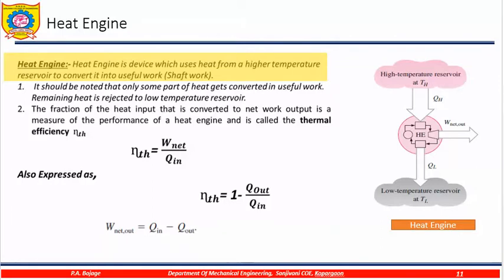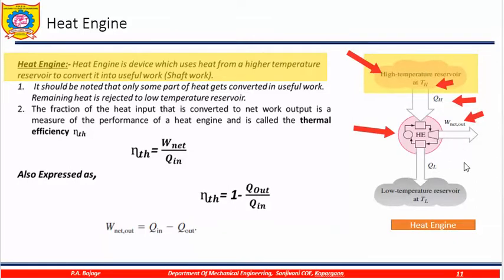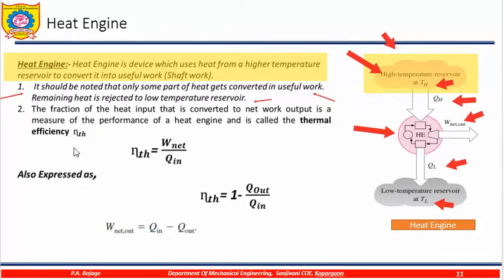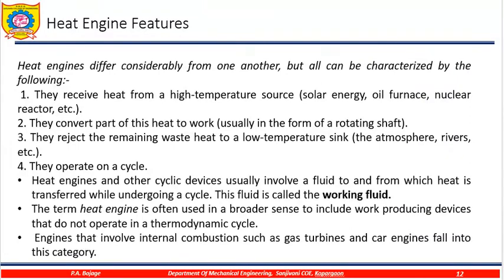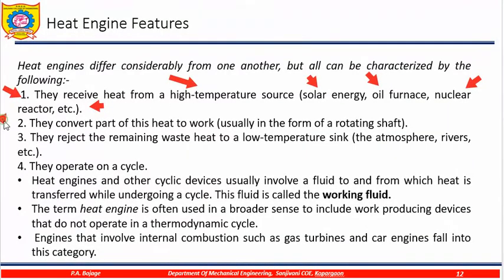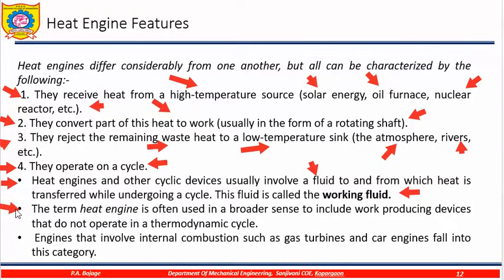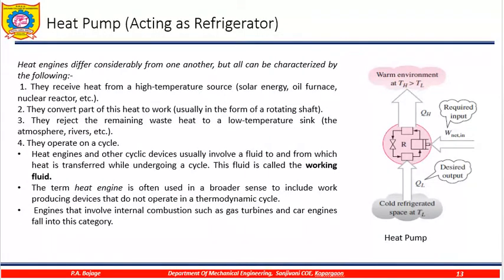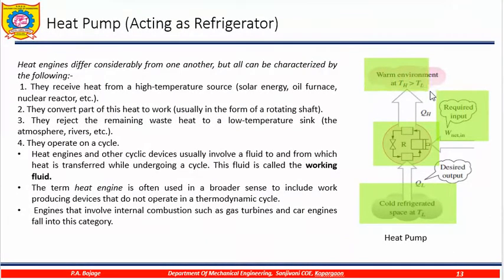Unit 2:- Basic Thermodynamics (Heat Engine)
Heat Engine